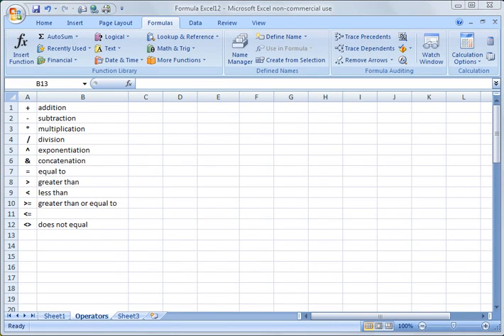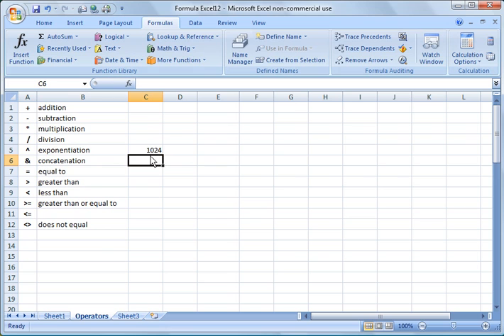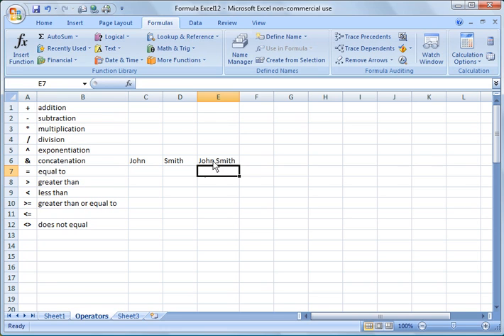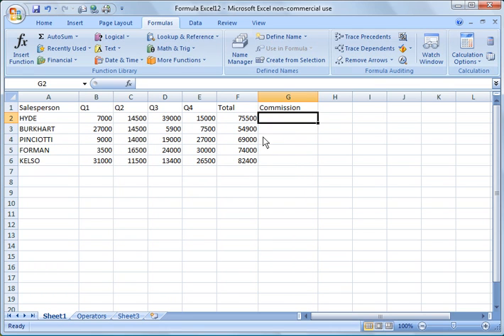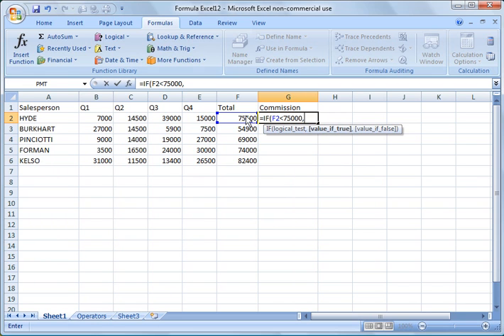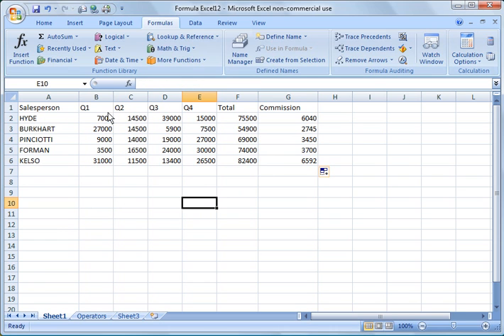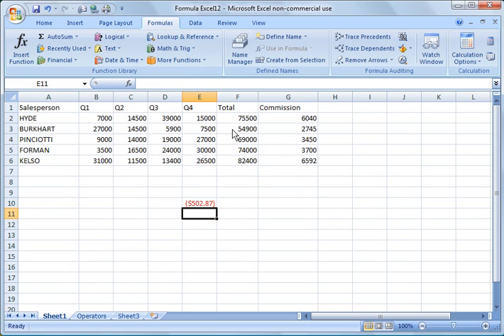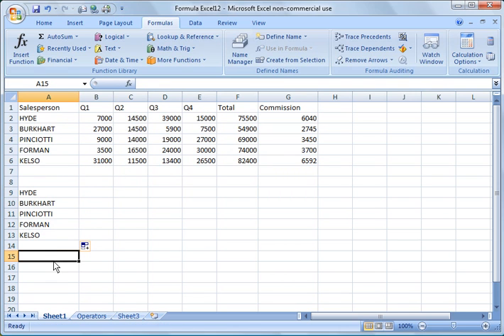Excel 2007 Tutorial 12: Intro to Formulas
Excel 2007 Tutorial 12:  Intro to Formulas, Common operators including exponentiation, concatenation and logical comparisons.  If conditions in formulas and conversion functions.